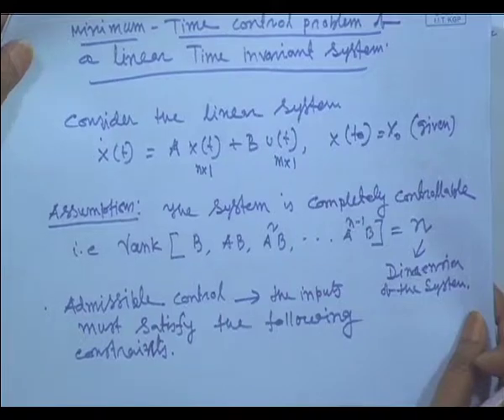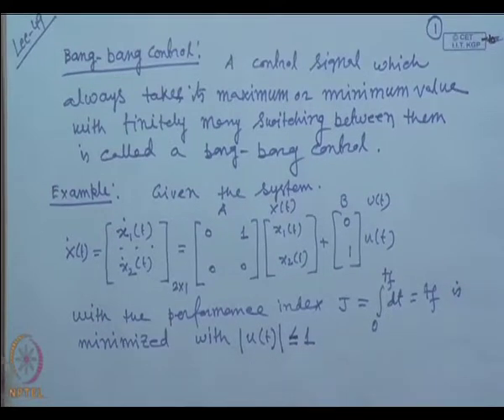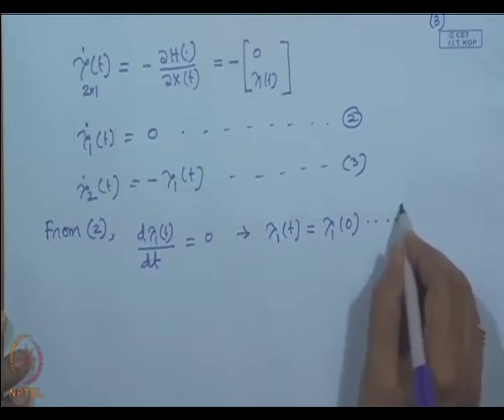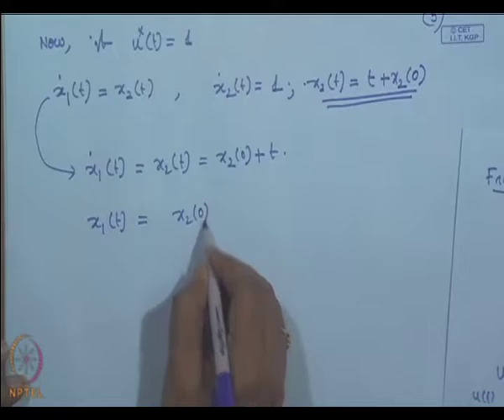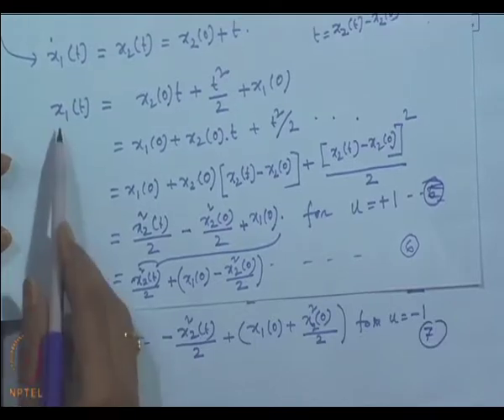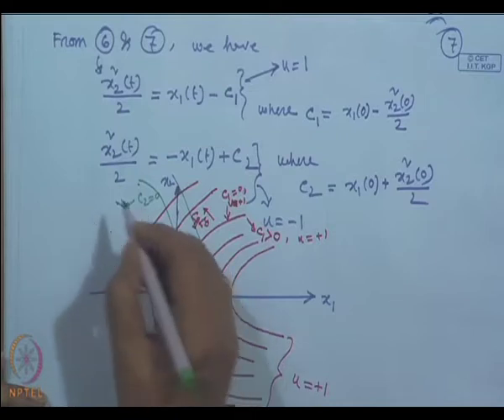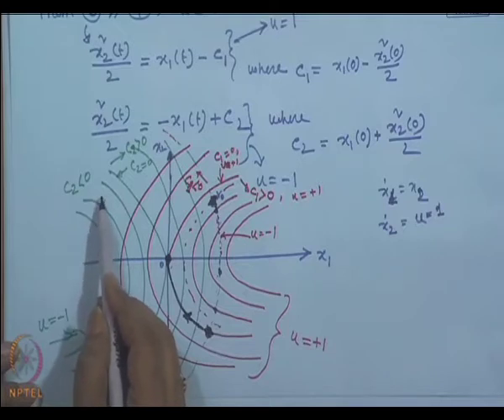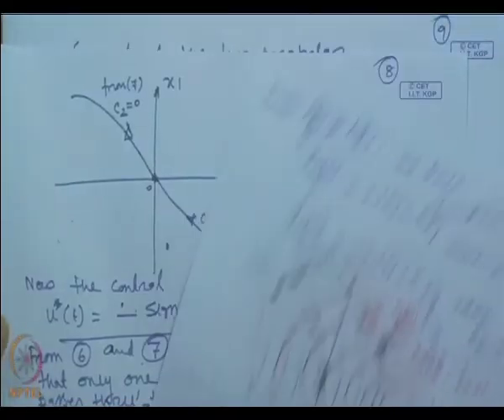Solution of Minimum - Time Control Problem with an Example